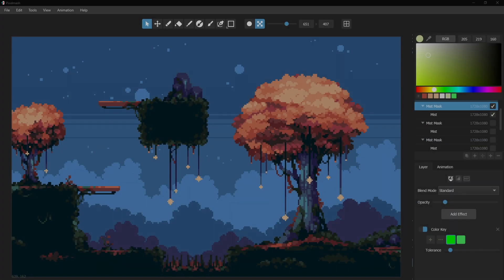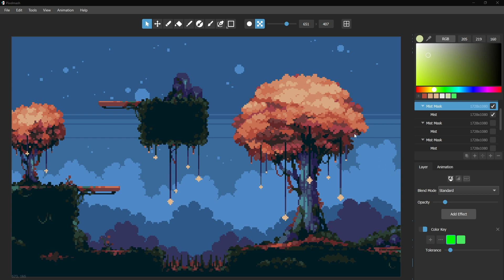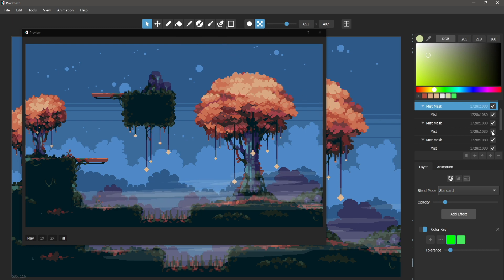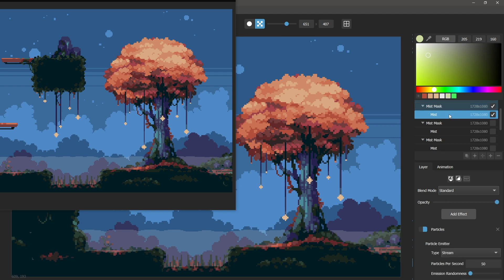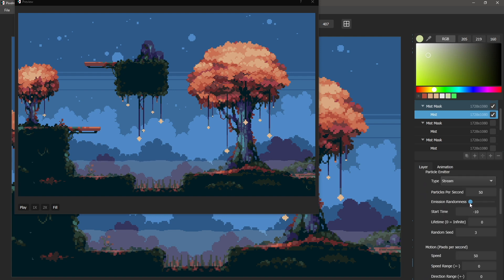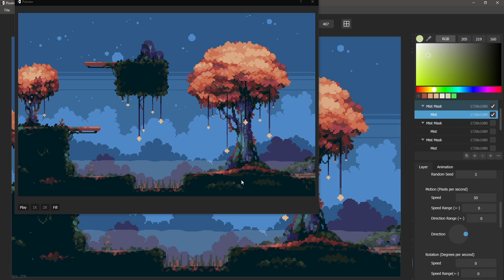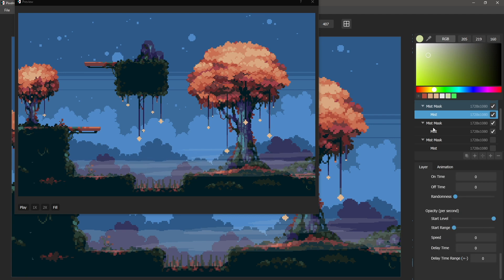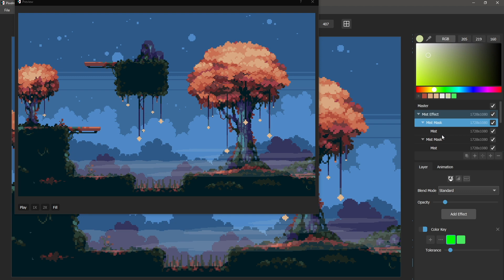How To Animate Rolling Mist In Pixel Art: Pixelmash Particles Pt 2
What's the quickest and easiest way to animate rolling mist in your pixel art? Particle effects in Pixelmash! This second video in the series goes over all the details for creating a fun, quick mist animation!